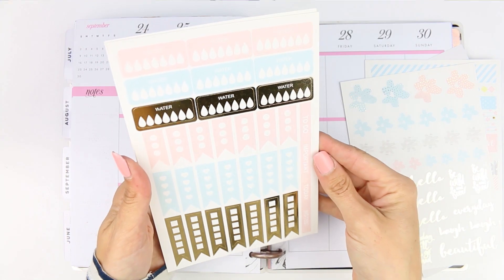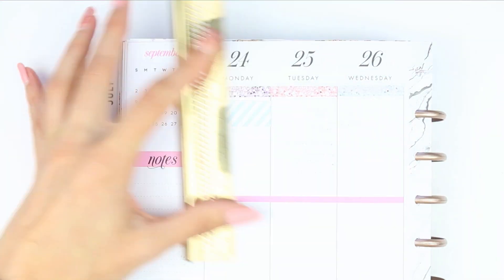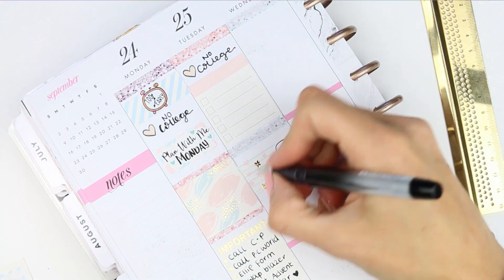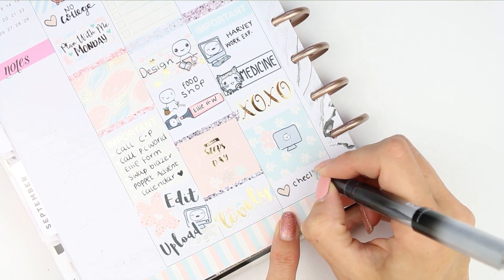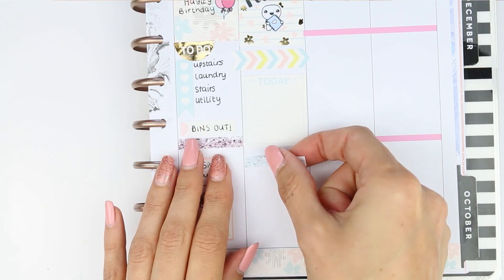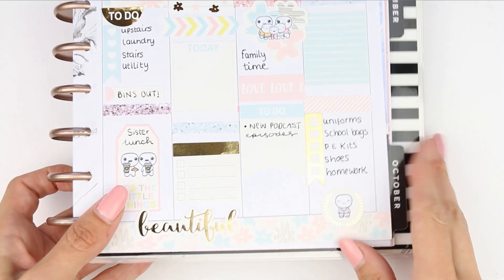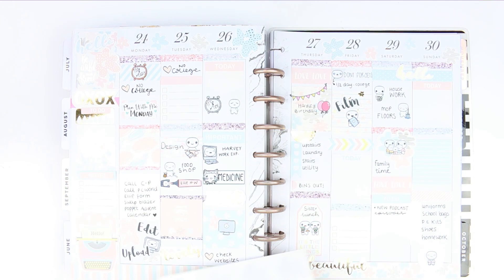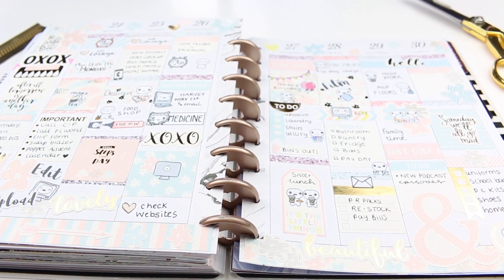Plan with me no Etsy Kit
Welcome back!

OPEN ME

Hey everyone, hope you are having a lovely Monday! This week I pulled out some sheets I brought a while ago on a facebook destash group, Love the colours and how the spread turned out in the end. Im also back to speed planning with voiceovers whhoooo hooooo no more long rant videos with me basically nervous chatting the whole way through hahaha. Also I know I haven't uploaded any Sims 4 videos lately but Planning videos and creating new Stickers for my shop has been my priority this week. Hope to have new content coming soon though xox